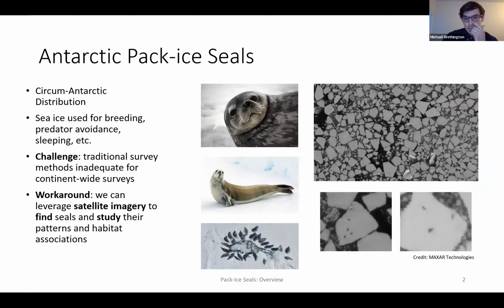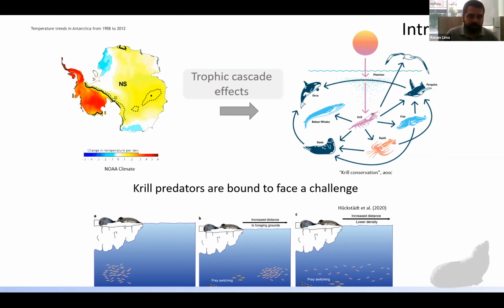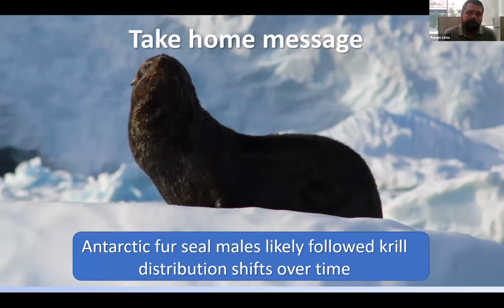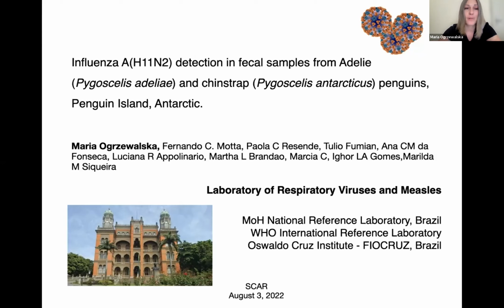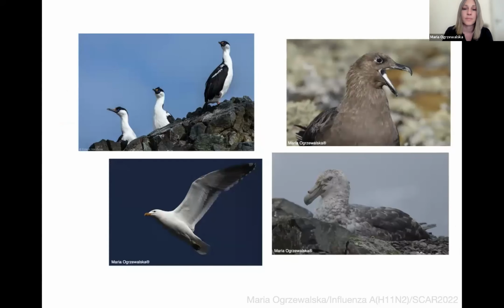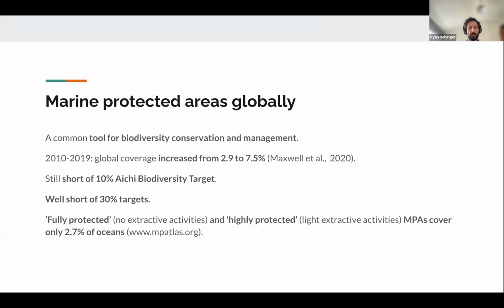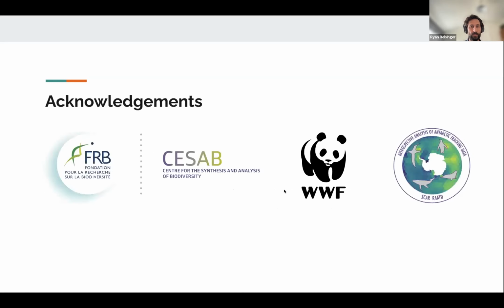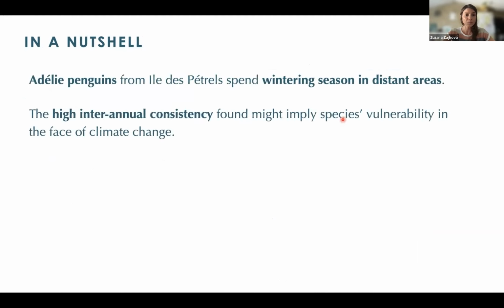Birds and Marine Mammals (Session 3)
Birds and marine mammals
Convenors: Michelle LaRue, Ryan Reisinger, Mark Hindell, Yan Ropert-Coudert, Manuela Bassoi

This session will focus on all aspects of the biology of Antarctic birds and marine mammals, which play an important role in structuring the Southern Ocean marine ecosystem. This session invites studies on broad that could encompass (i) ecology, including diet, trophic interactions, habitat use and modelling and demography, (ii) physiology, including adaptation to Antarctic environments, energetics and reproductive biology, (iii) behaviour, including foraging, movement patterns, intra- and interspecific interactions, and (iv) genetics, including population genetics, evolutionary genetics and molecular ecology. The session will place particular emphasis on how these aspects of predator biology interact with environmental variability and climate change.